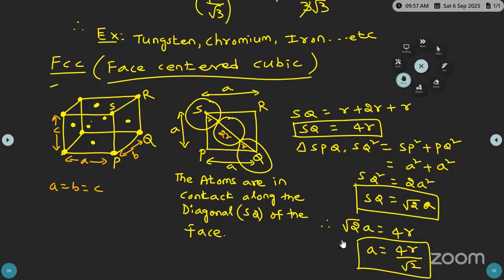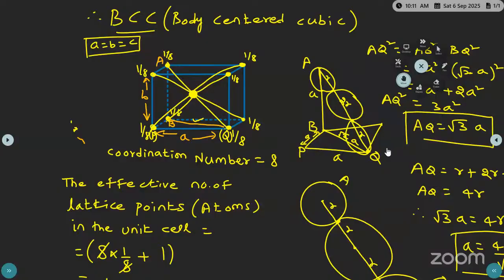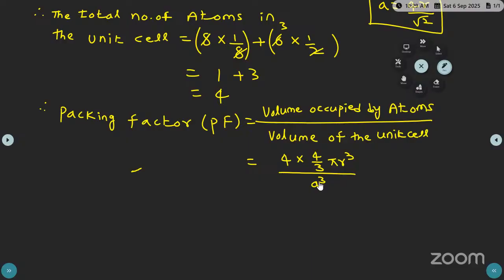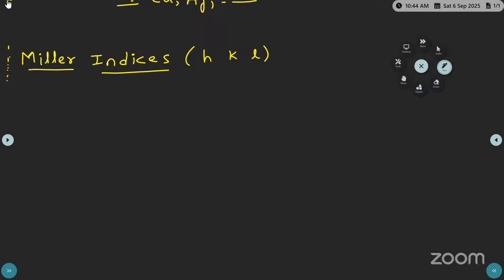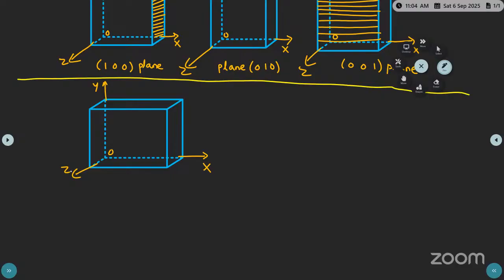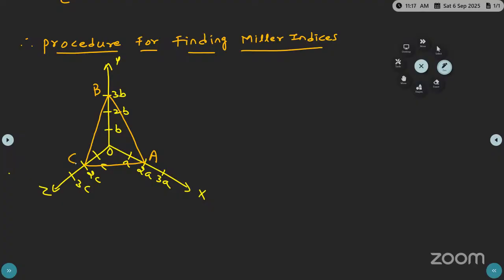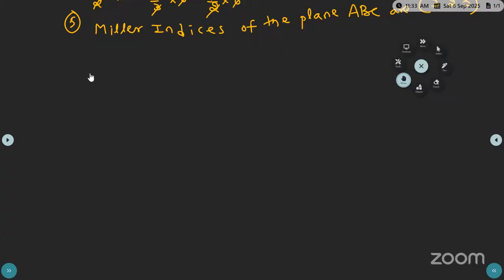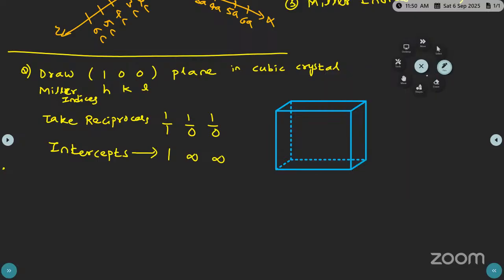PHYSICS Class || 06-09-2025 || 1st Year || KIEW